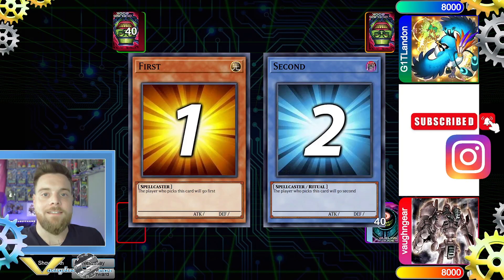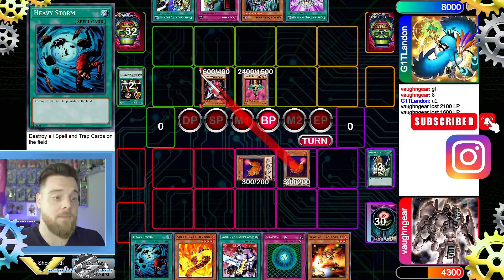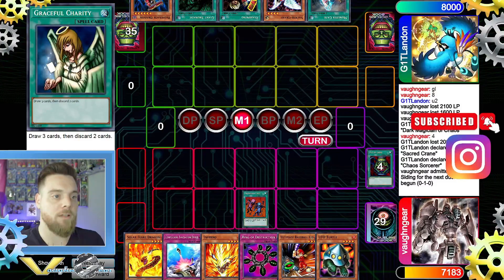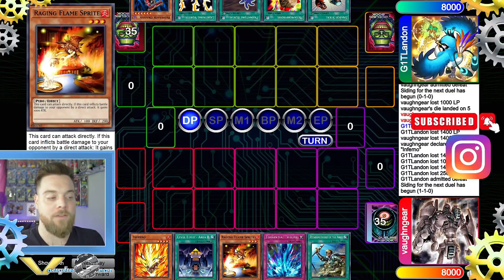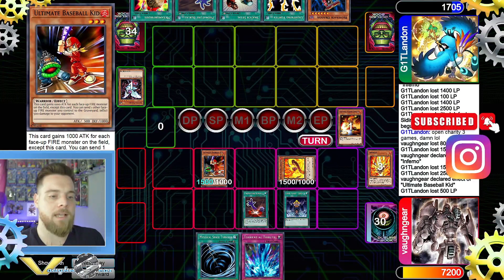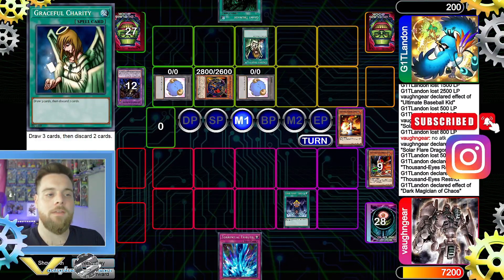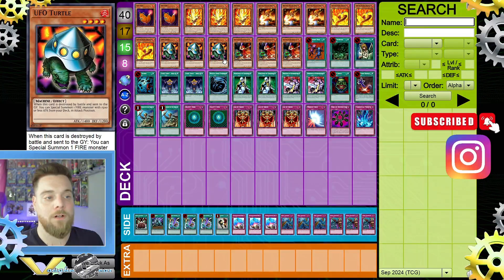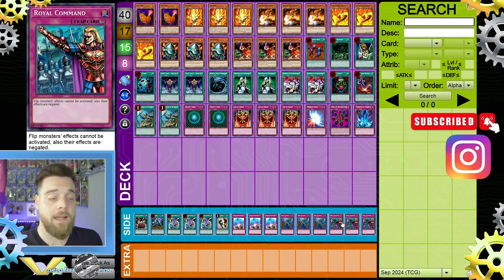Yu-Gi-Oh! TCG Goat Format Fire Kid VS Reasoning Gate Match Duel Review / DB Rated Duel / VaughnGear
To Submit your Match Duel Replays on Messenger to be Reviewed Here on the Channel!

Check Out Some Of Our Amazing Links!